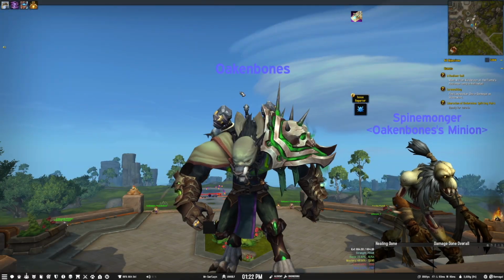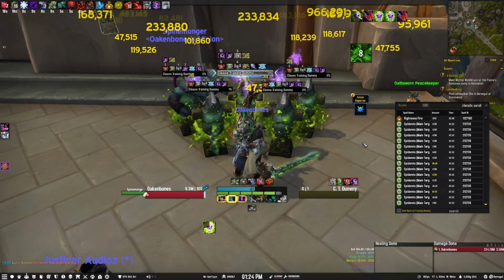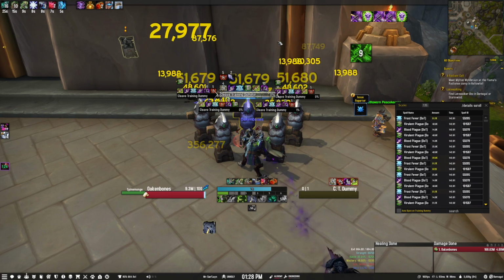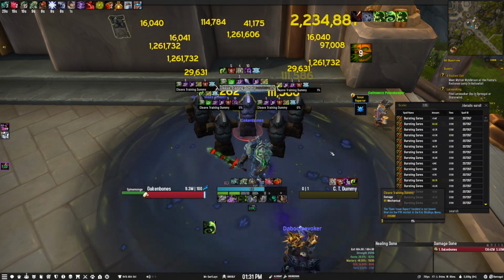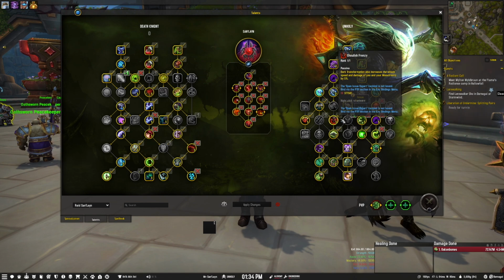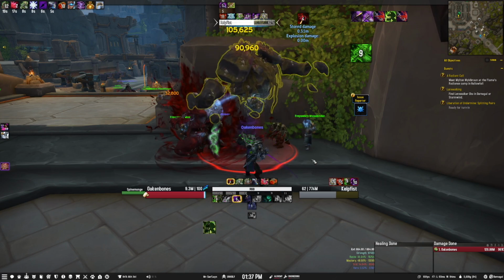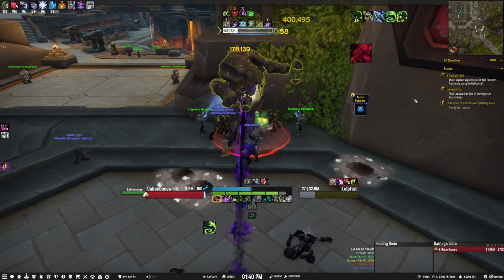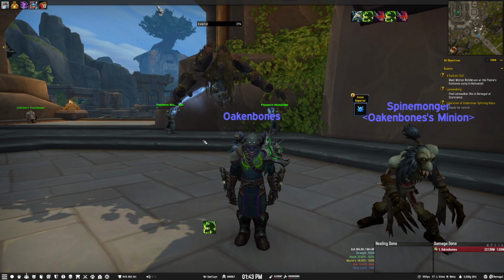Single-Button Assist vs GSE - Death Knight Comparison!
Edited by: ​⁠ @StudioModePodcast

(This is HIGHLY Recommended)

Corsair K100 Keyboard that I use
Logitech G502 Hero that I use